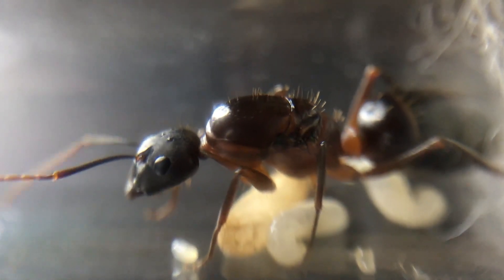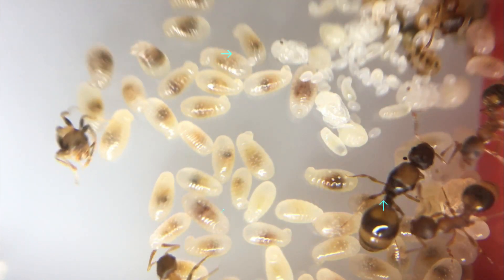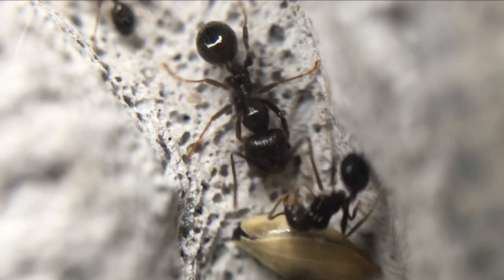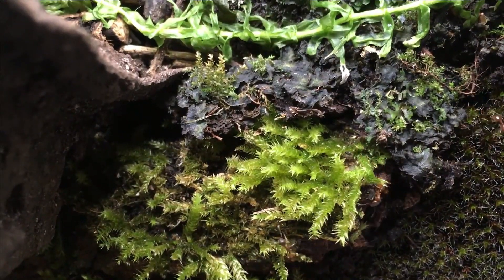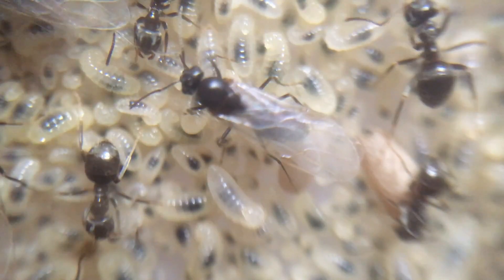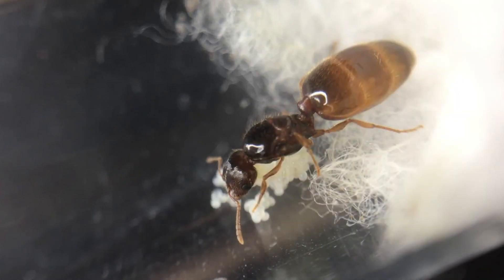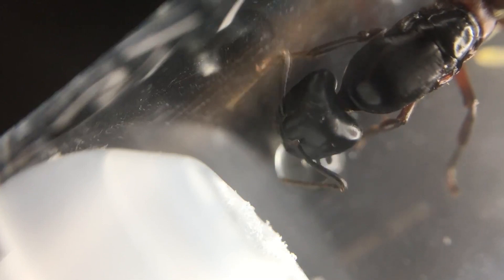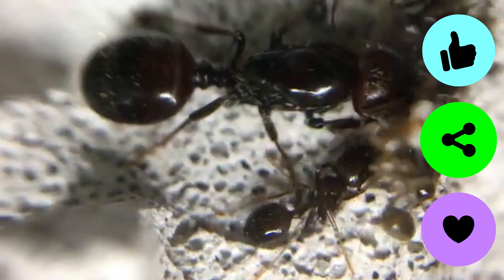Colony Update and some NEW ARRIVALS!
An update on all my colonies, and some new queen ants on the channel.

All new species on this channel also available at my shop, more species coming this Friday! Pheidole Pallidula  and many more available this week!